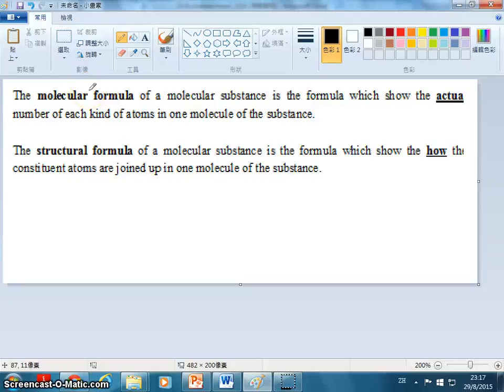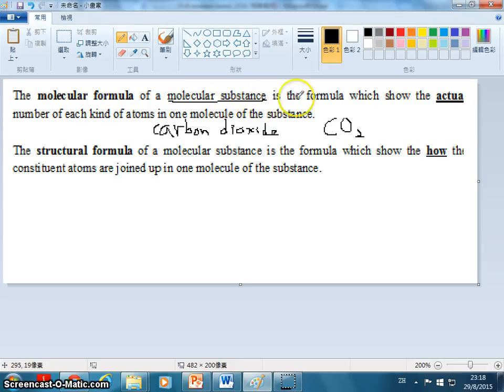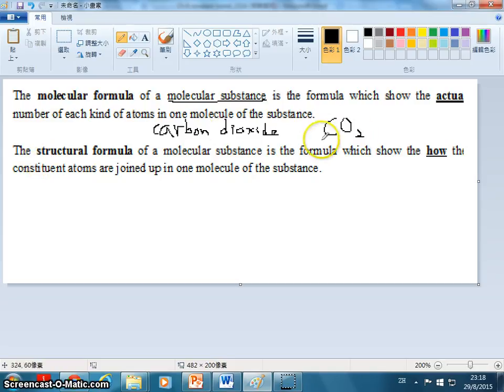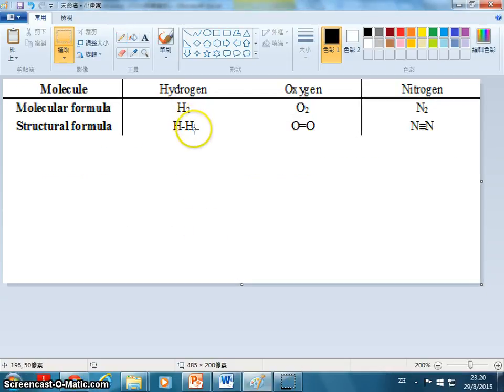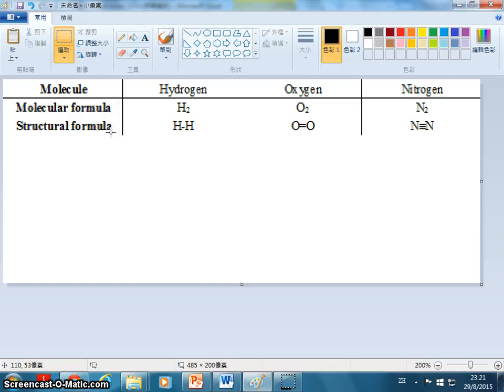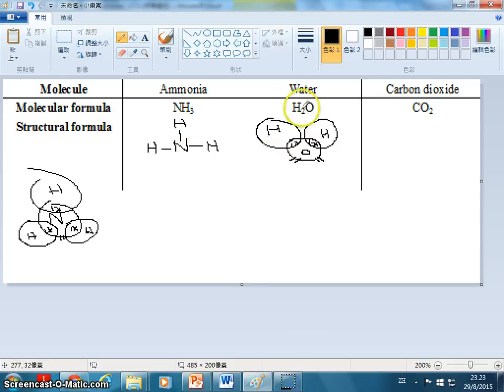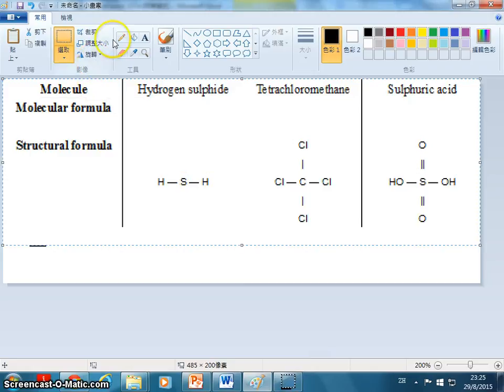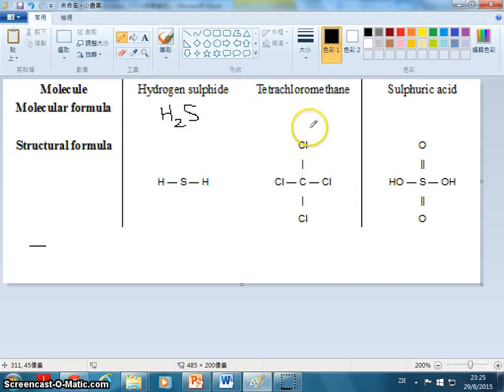Ch 8d Molecular Formula and Structural Formula